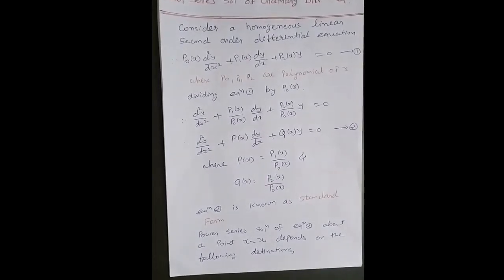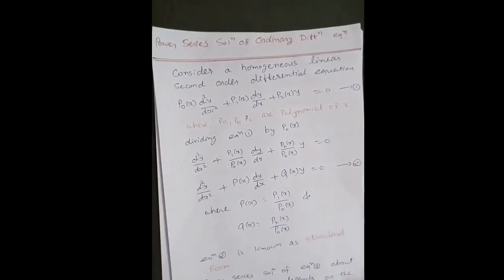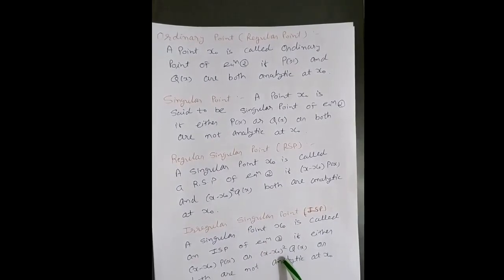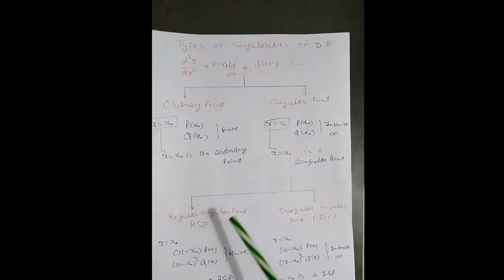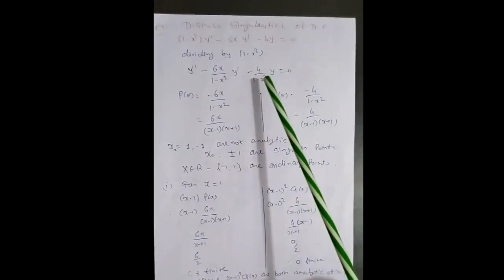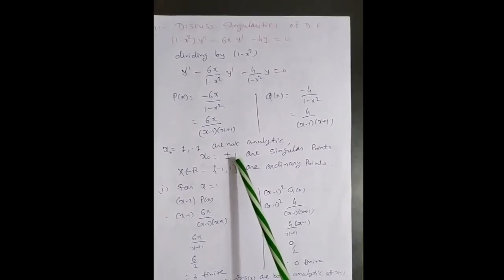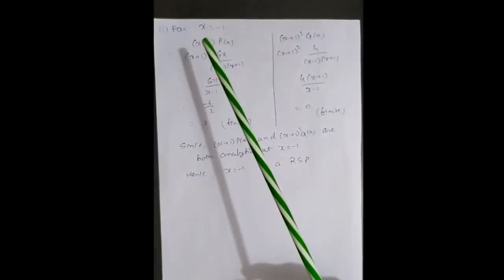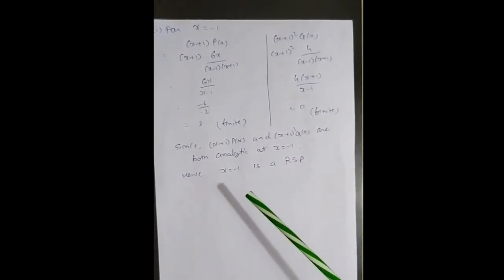POWER SERIES SOLUTION OF ODEs (types of singularities) By Prof. Dattu Patel